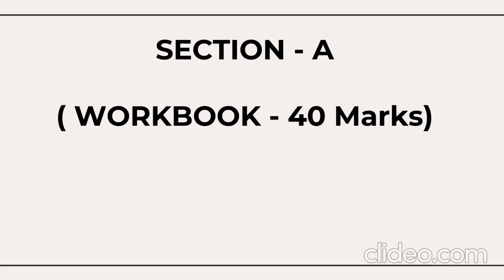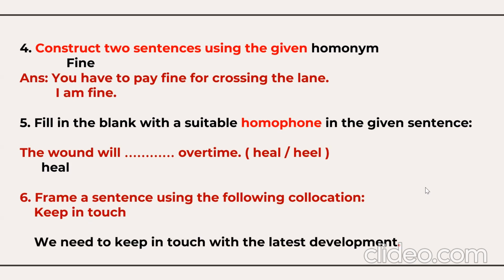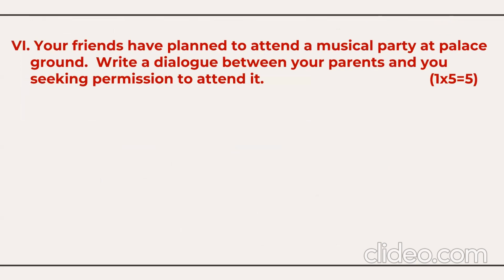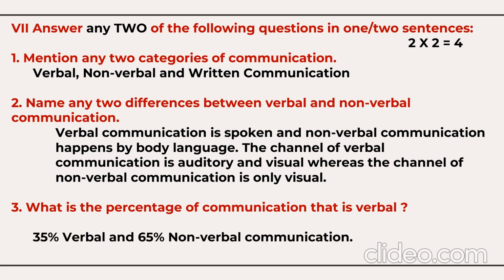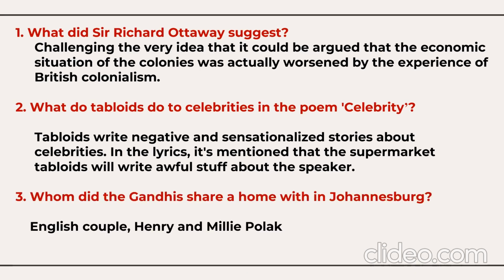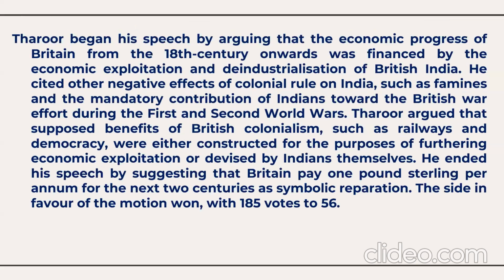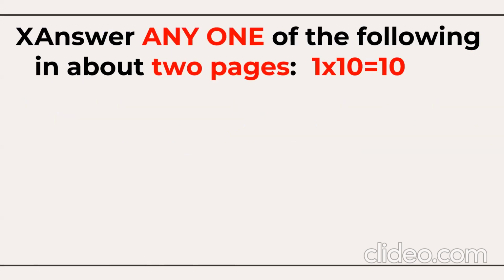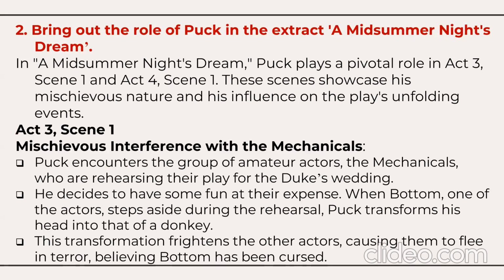BCU 2ND BCA 2023 SOLVED QP: GENERIC ENGLISH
2ND BCA 2023 SOLVED QP: GENERIC ENGLISH: BCU
*BCU-II Sem. BCA/B.Sc.-Generic English*
*REGARDS*
*MUKESH SONI*